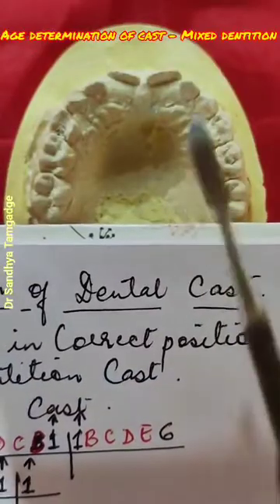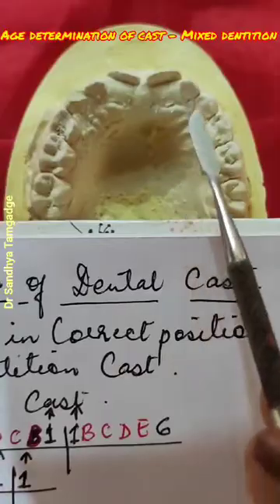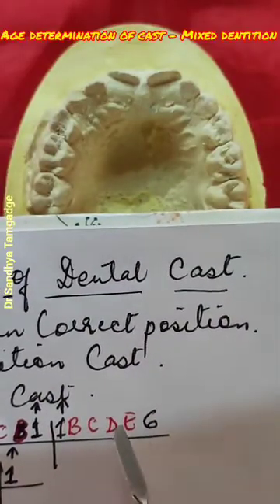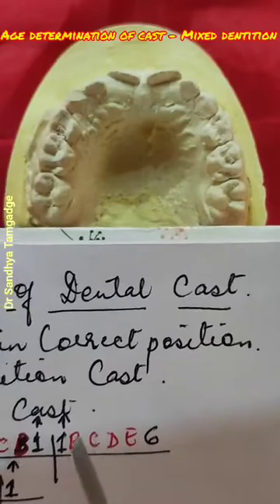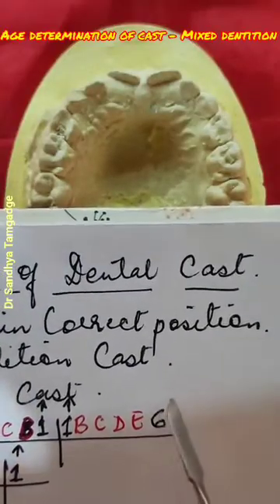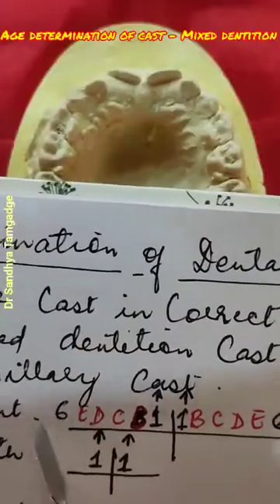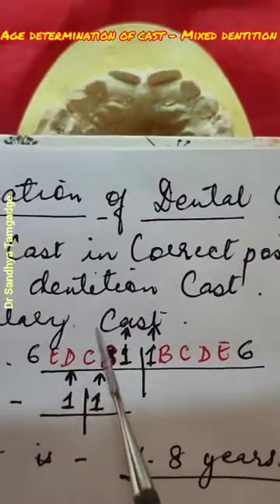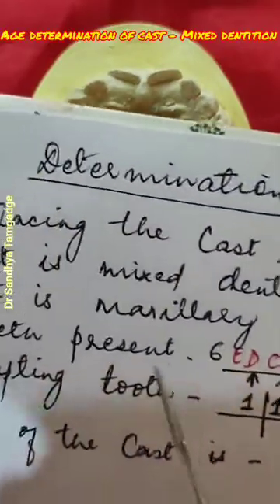Age determination of Mixed Dentition cast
Struggling with mixed dentition casts for age determination in your first BDS practical exam? Watch this video step-by-step, for meticulous analysis and interpretation. Learn the tricks to accurately estimate dental age which will  boost your confidence for the exam.